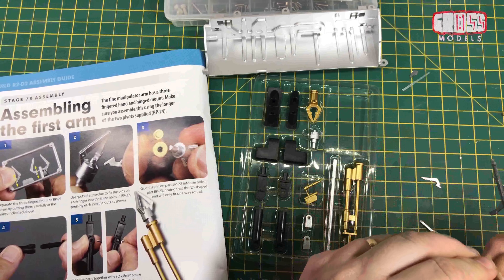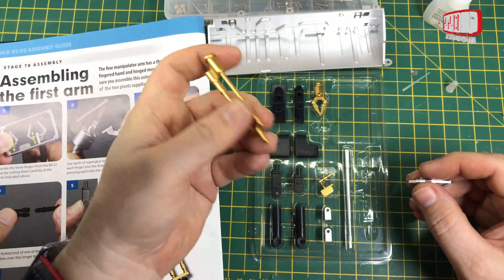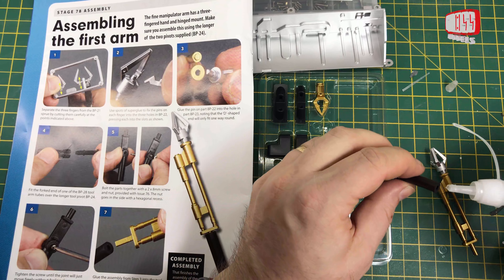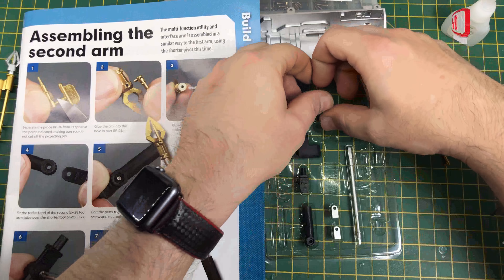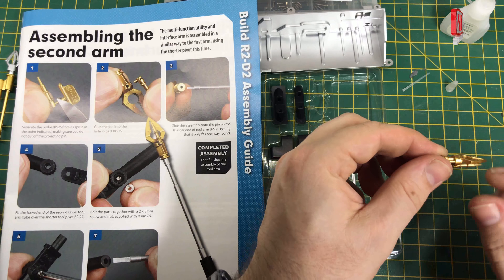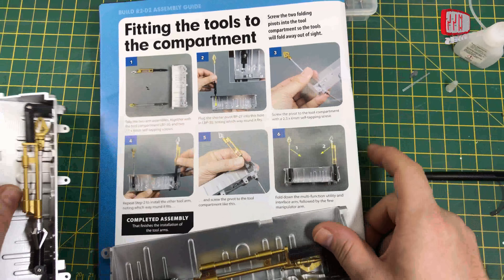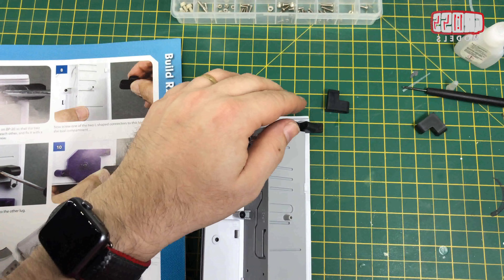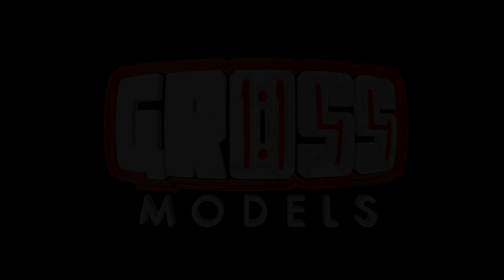DeAgostini R2D2 build Issue 78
This issue mostly covers the manipulator arms and the compartment they fit into.

Join the Modelmakers Boomhut to see lots of amazing creations from around the world and become part of a great community!